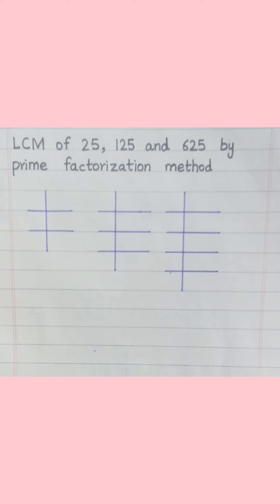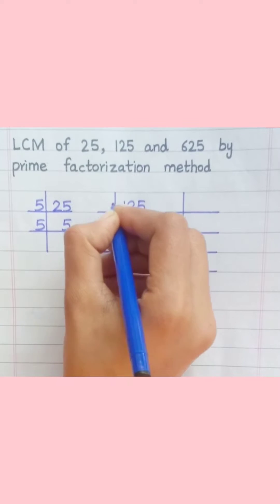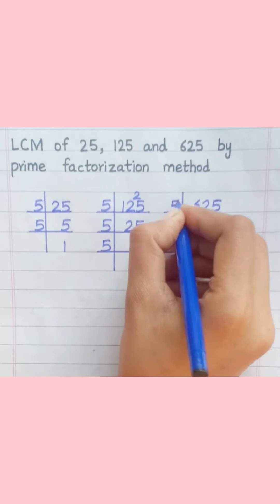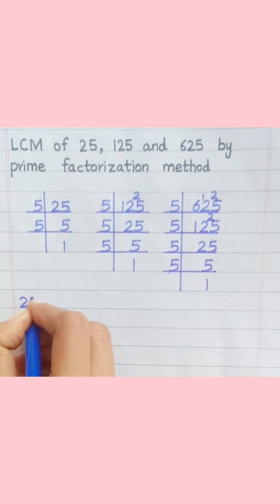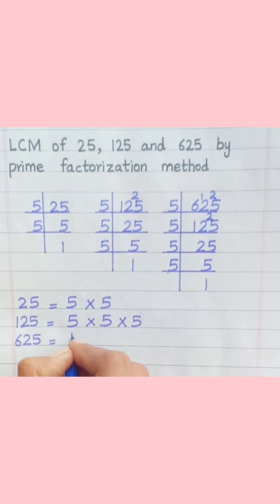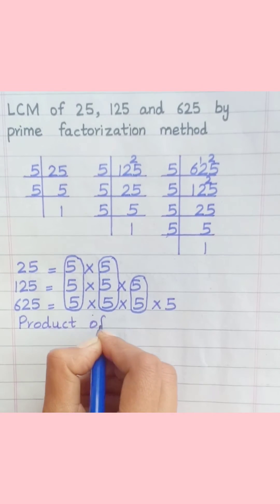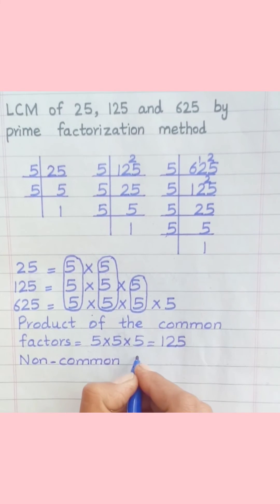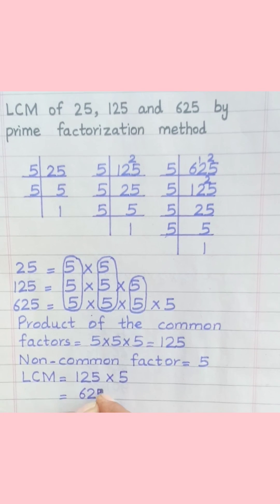LCM of 25, 125 and 625 by prime factorization method | Learnmaths